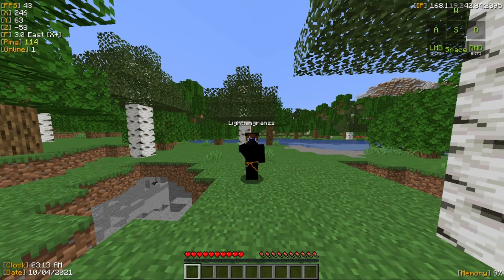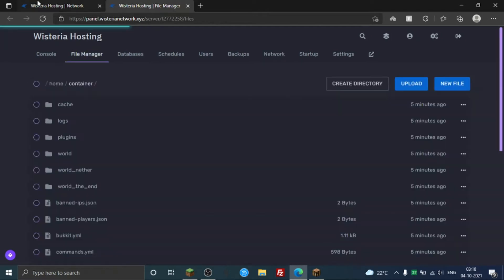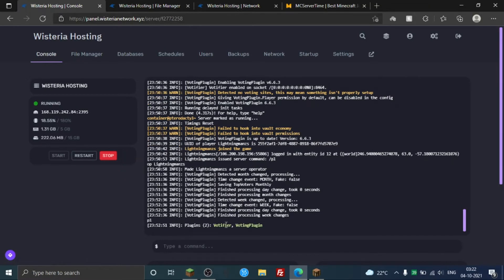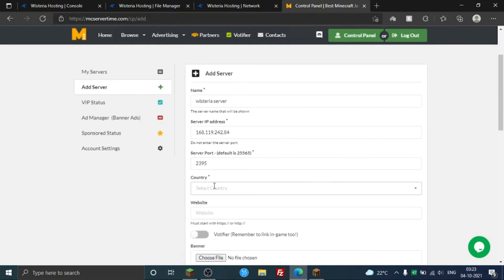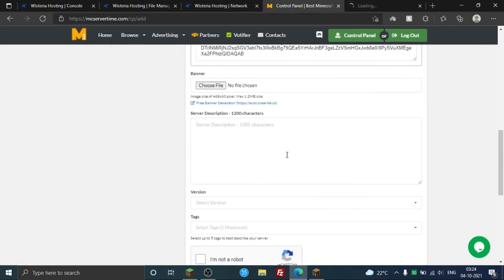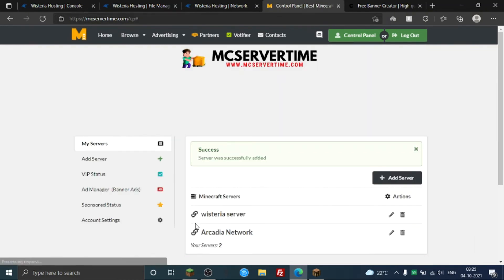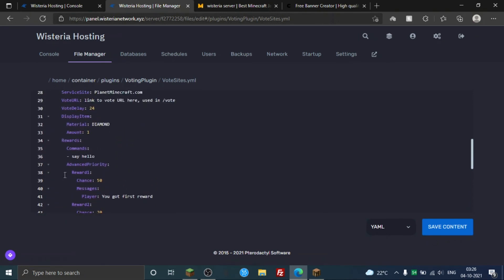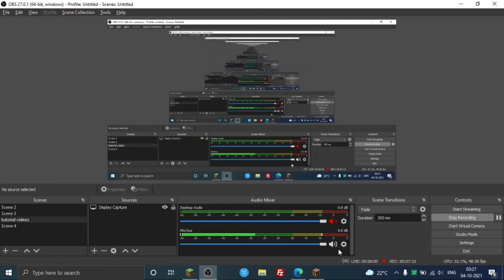How to setup Voting plugin in your MINECRAFT Server